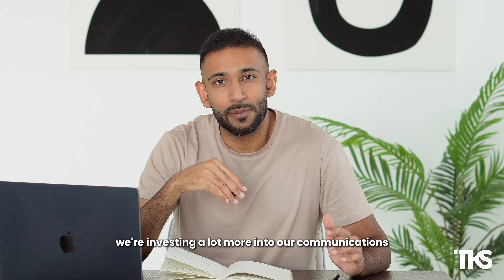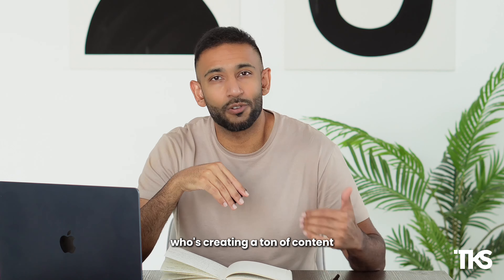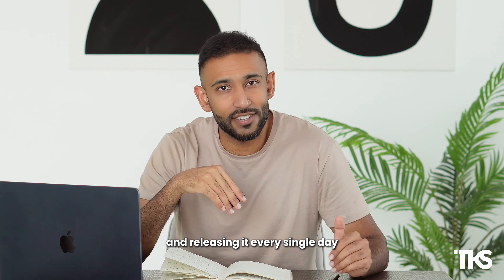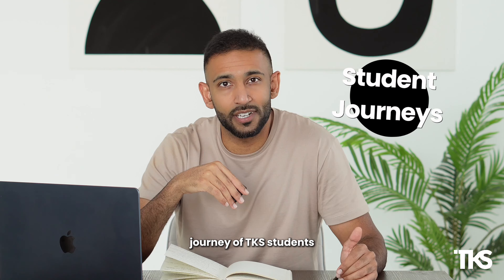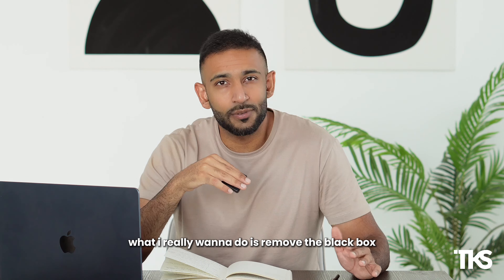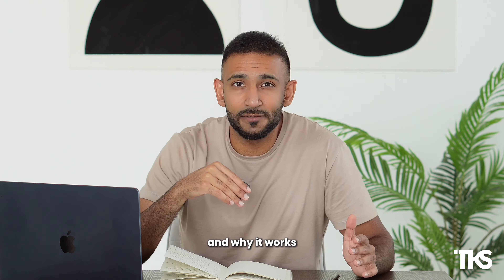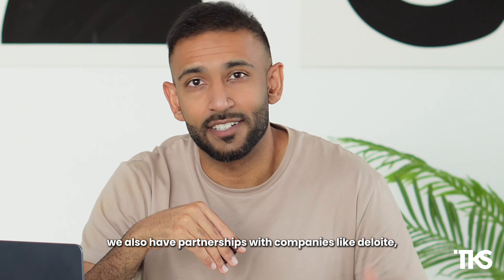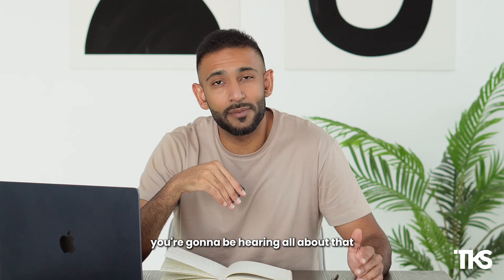TKS Fall Release 2024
8 years, over 4000 students worldwide... and we're just getting started.

Co-founder Navid Nathoo is here to fill you in on all the new program enhancements, strategy updates and content we've been working on for the program this year.

00:00 - Intro
00:13 - New Levelling System
01:39 - Focus Workbook
02:01 - New TKS.Life Platform
02:34 - Super Velocity
03:16 - Content
03:48 - Project Guides
04:14 - Playbook, Mentors, Explore Modules
04:45 - Internal Strategy
06:13 - TKS.Life Platform At Other Schools
06:49 - Outro